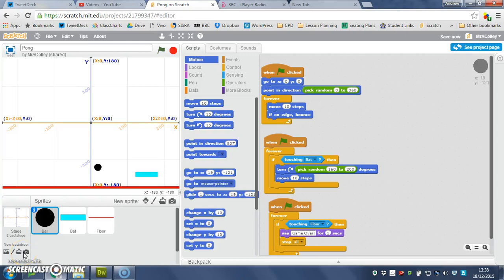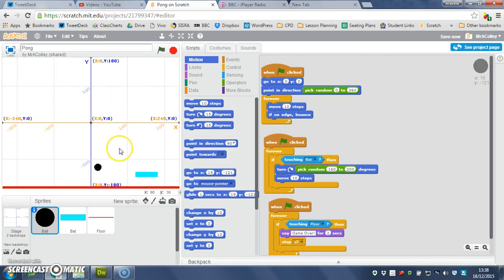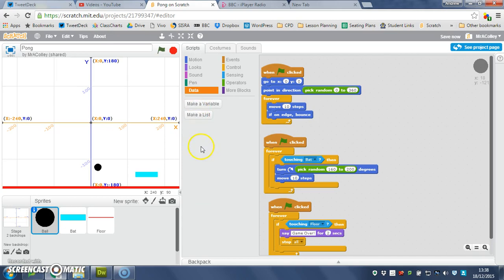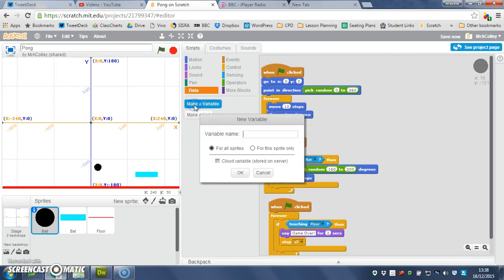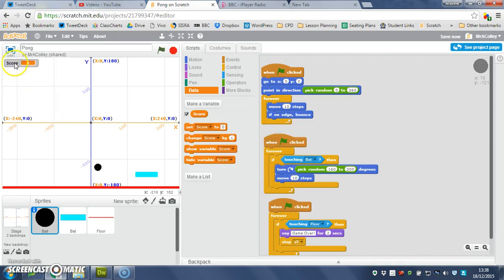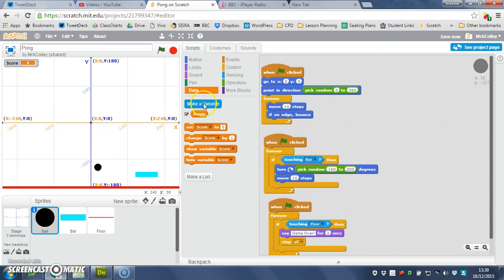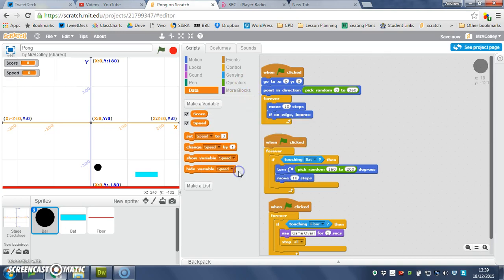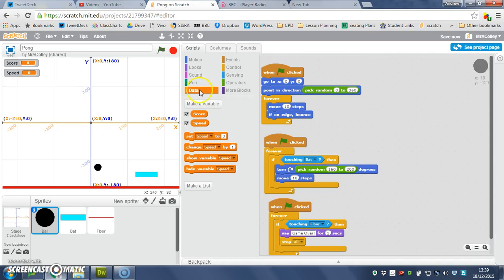7 Make Variables